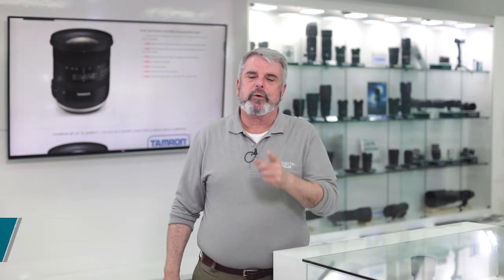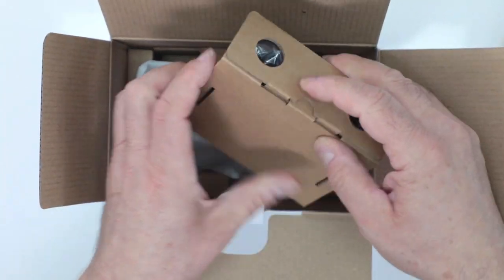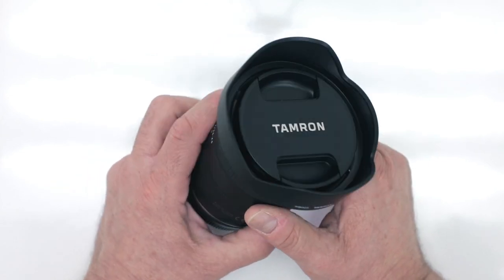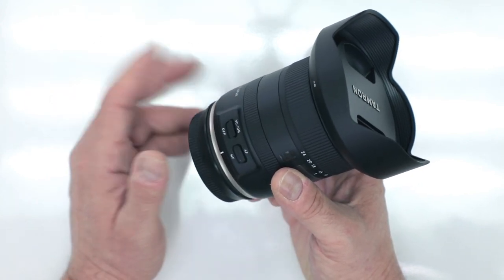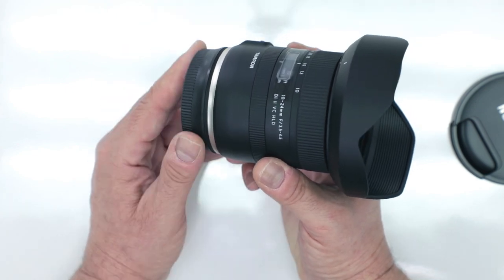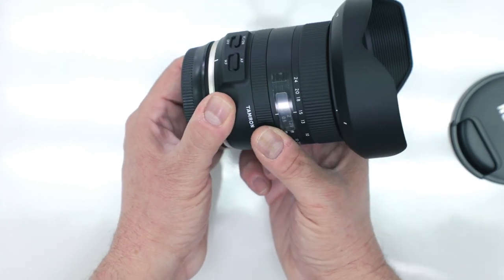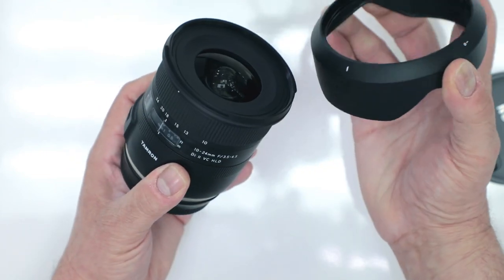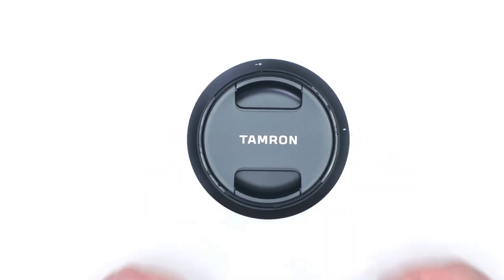Tamron 10-24mm f/3.5-4.5 Di II VC HLD Lens | Overview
Take a look at this Overview and learn more about the new Tamron 10-24mm VC HLD Wide Angle Zoom Lens.

Features:
This ultra-wide-angle zoom lens for APS-C DSLR cameras offers the finest of all Tamron worlds: best-in-class* 10-24mm focal length range (the 35mm equivalent of 16-37mm), the compact size of our previous SP AF10-24mm F/3.5-4.5 Di II LD Aspherical [IF] (Model B001).

- 15-36mm (35mm Equivalent)
- Aperture Range: f/3.5 to f/29
- One XLD Element, One LD Element
- Aspherical & Hybrid Aspherical Elements
- BBAR and Fluorine Coatings
- HLD Autofocus Motor
- VC Image Stabilization
- Moisture-Resistant Construction
- Rounded Seven-Blade Diaphragm